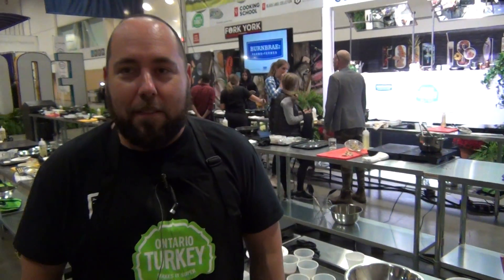Chef Devan Rajkumar - making his sichuan inspired turkey dumplings Royal Fair, # 9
Chef Devan Rajkumar teaching how to make his turkey Asian flavored dumplings
at Burnbrae™ Farms Culinary Academy
where you get a hands on learning experience in 45 minuets with  some of Toronto's top chefs.
part 9

Chef Devan Rajkumar’s dedication and professionalism for his craft as a culinary and food expert is evidenced by his relentless passion and ambition to become one of the best in the food service industry. He is fiercely committed to FOOD at the highest level with compelling authenticity. His love for food and quest to showcase his talent is observable with his natural exuberance and knowledge when he is engaged in preparing a menu demonstrating for the public, competing in live culinary challenges, working the line at various restaurants, catering high end events, food styling or performing on TV. A review of the numerous events he has participated in reveals his symbiotic connectivity and love for ALL things food related. Devan continues to expand his knowledge of food by travelling extensively to broaden his palate.

About the Curator of Burnbrae Farms Culinary Academy, Chef Trevor Lui -  the Fat Rabbit;
Trevor comes from a long line of restaurateurs & has spent the last 20 years producing thousands of event experiences as an executive for major entertainment venues, top-tier hotels & casinos, having produced events for the likes of heads of states and Hollywood starlets. He brings diversity & success as a builder of innovative implementation, brand marketing, operations and ground-zero build outs including talent acquisition, hundreds at a time. Involved in several entrepreneurial ventures, he is also co-creator behind pop-culture food brand La Brea Food and co-owner of Toronto’s acclaimed and coolest Asian street concepts Kanpai Snack Bar and Yatai Street Food. In addition, Trevor is a frequent consultant, speaker & editorial contributor to industry publications and business forums. He has also provided promotional ambassadorship to consumer brands including Mill Street, Samuel Adams, Yorkshire Valley Farm, Tilda Basmati And Neal Brothers and McEwan Foods to name a few.